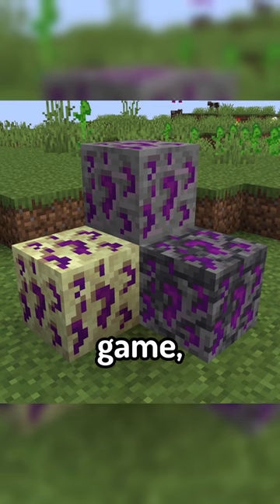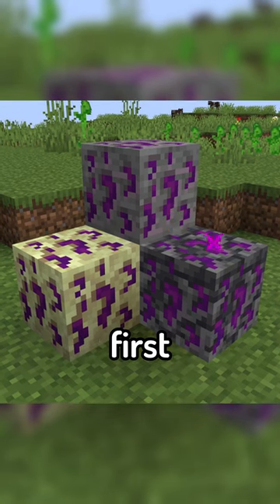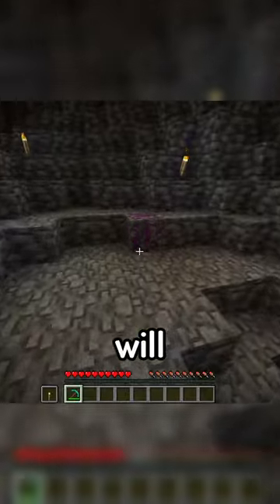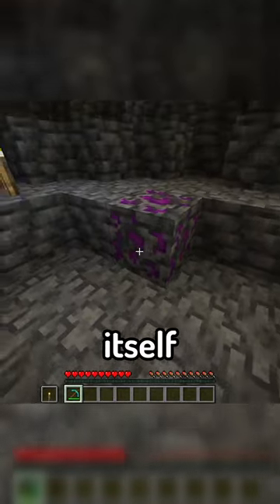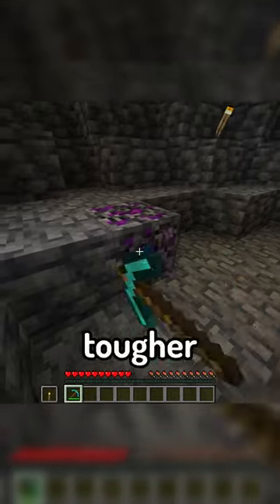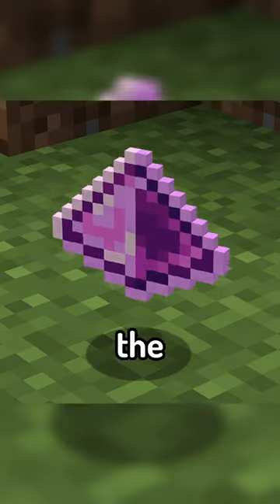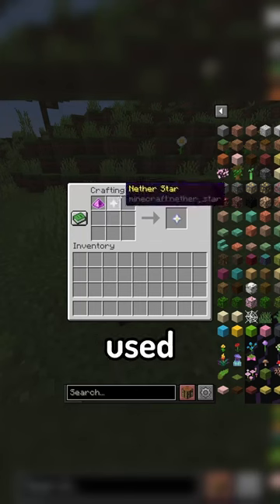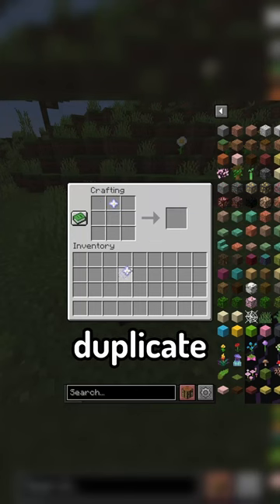Mini Mod Reviews - Randomium Ore